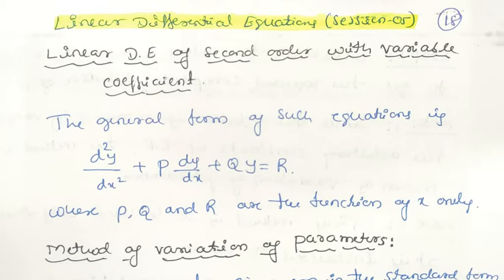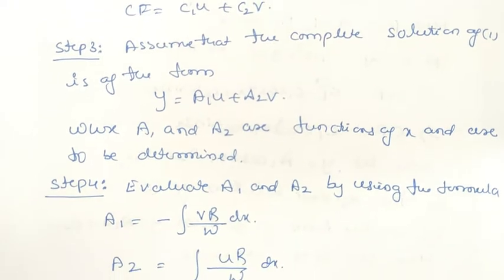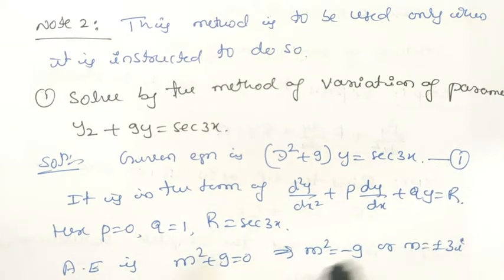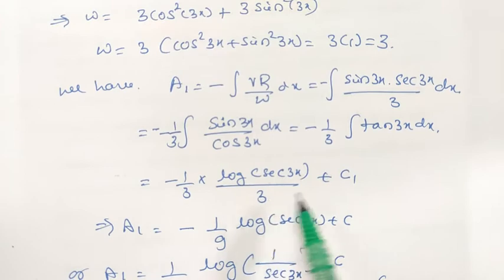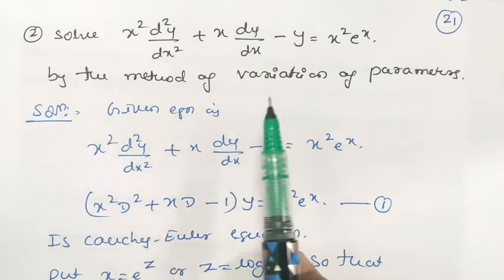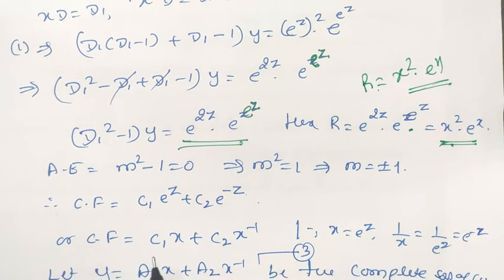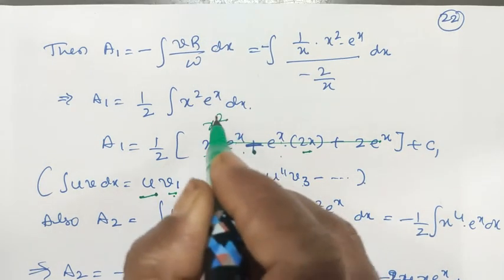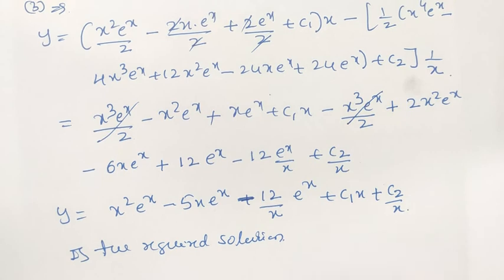B sc 4 Sem(Session- 05) Method of variation of parameters / Linear differential equations